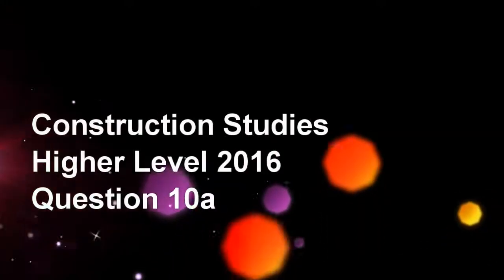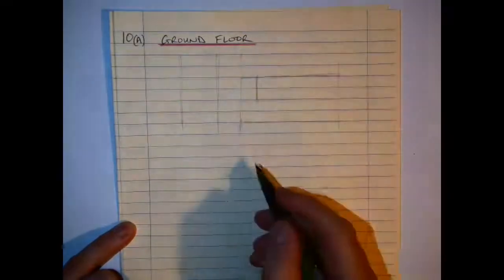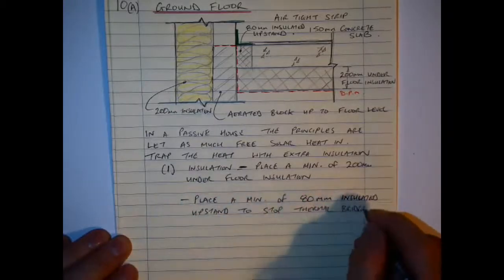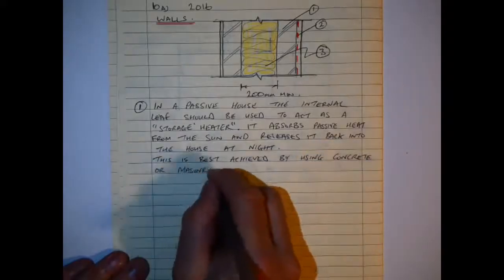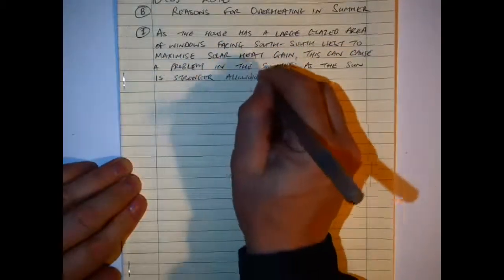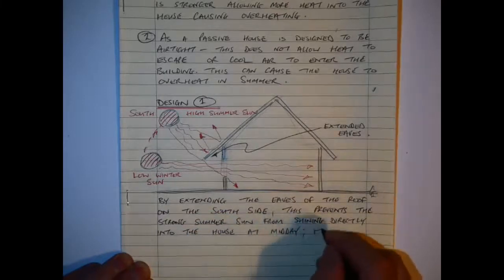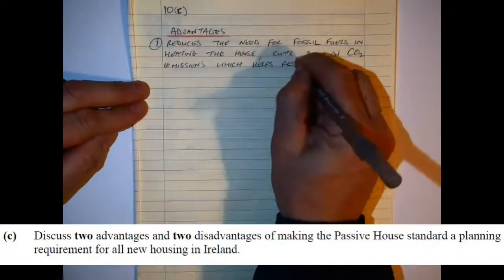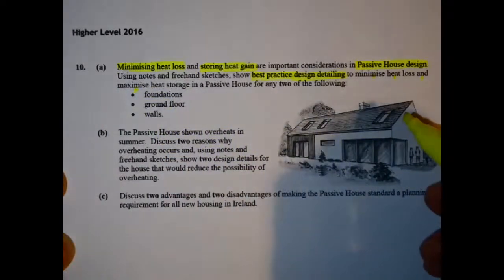2016 Construction Studies Higher Level Question 10 a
Concise Summary of 2016 Higher Level Construction Studies Question 10a
In the YouTube video, the speaker discusses Question 10a from the 2016 higher-level construction studies paper. This question focuses on Passive House design principles, particularly on minimizing heat loss and maximizing heat gain storage. The question presents three options (foundation, ground floor, walls) for maximizing heat storage in a Passive House, requiring two options to be selected. It also involves addressing overheating issues and proposing design details to reduce overheating risks.

The speaker chooses to focus on ground floor and walls for their sketches. For the ground floor, they showcase elements like a concrete slab, insulation, DPM, aerated block, and insulation thicknesses to illustrate best practices for minimizing heat loss. Similarly, for the walls, the speaker highlights the use of the internal leaf as a storage heater, the importance of airtightness, and the role of insulation and external factors in heat retention.

Regarding overheating reasons in a Passive House, the speaker emphasizes the impact of large glazed windows facing south or southwest for maximizing solar heat gain and potentially causing overheating. Additionally, the airtight design of Passive Houses can lead to overheating by trapping warm air inside. To counteract overheating risks, the speaker suggests design features like extended eaves for shading and strategic tree planting to filter sunlight.

The video concludes by exploring the advantages and disadvantages of mandating Passive House standards for all new houses in Ireland. While Passive Houses reduce the need for fossil fuels, cut CO2 emissions, and save long-term heating costs, their initial high costs and the requirement for skilled construction teams pose challenges.

In summary, the video delves into the practical application of Passive House design principles, emphasizing key elements like solar heat utilization, airtightness, insulation, and thermal mass. It illustrates how thoughtful design choices can mitigate overheating risks and maximize energy efficiency in construction projects.